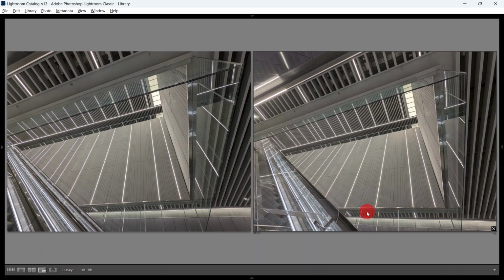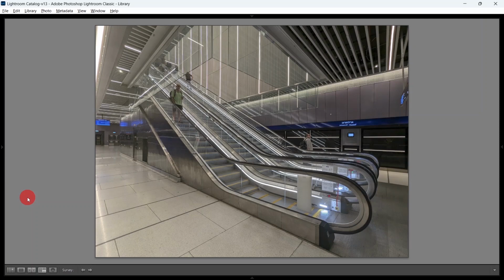Learn to Critique Your Photos - Episode 1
Learn to improve your photography by developing your skills in critiquing your work. In this video, we'll compare two photos I took, discuss the merits of each, and point out how they could have been even better. In the end, I hope you are inspired to critically look at your own photos.

Paperback version
Digital version

0:00 What I like about these photos
4:04 The reveal of what this is a photo of
4:44 How the photos could have been improved